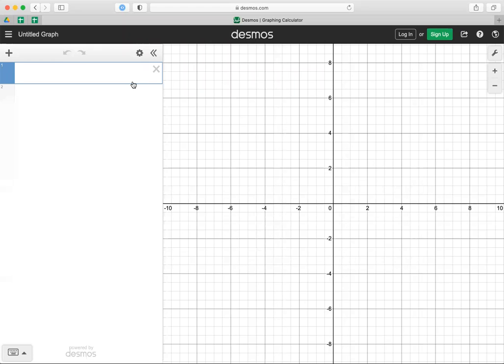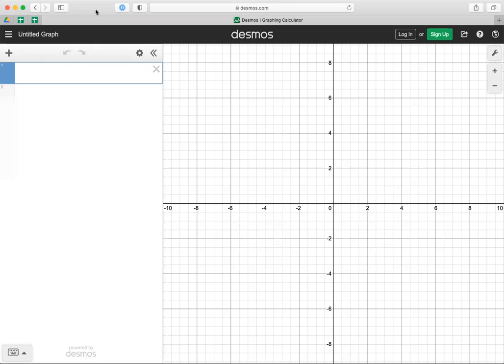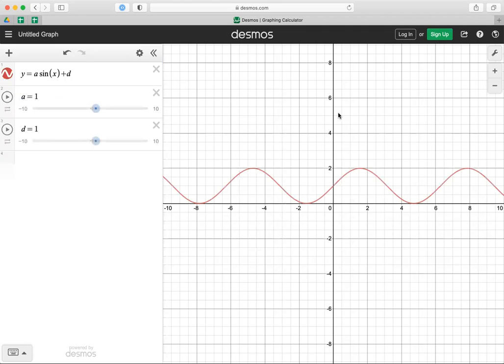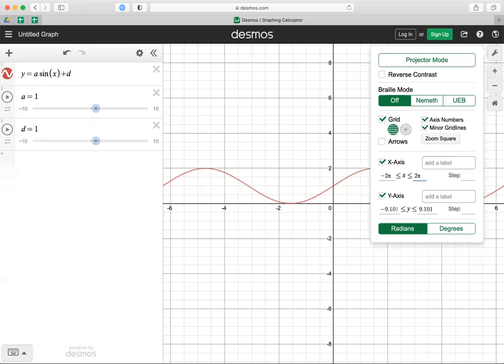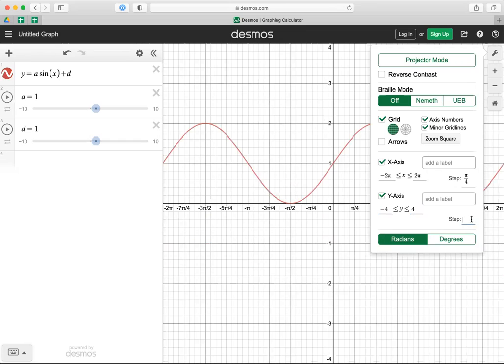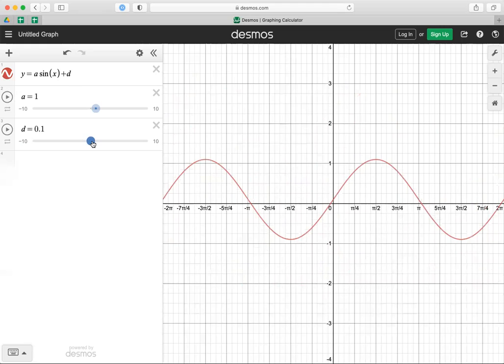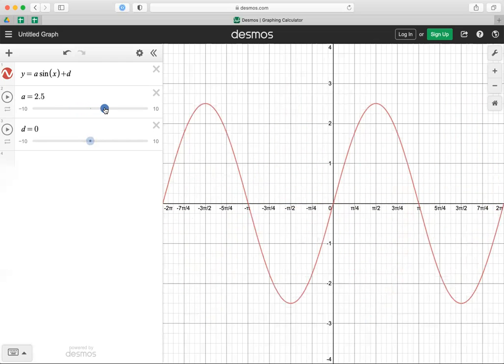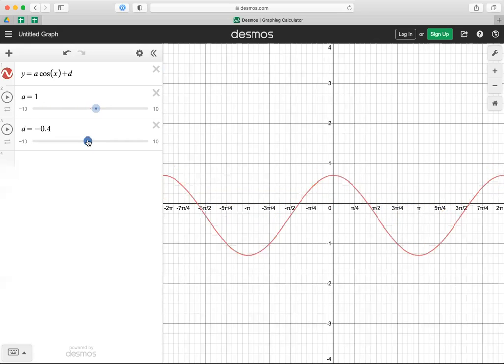Desmos Set up Review of Basic Sinusoids #2